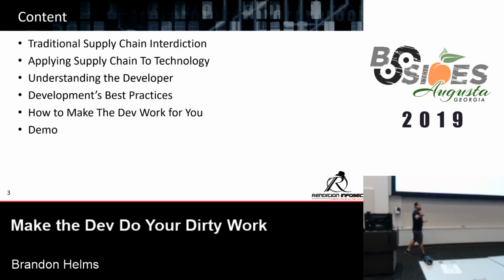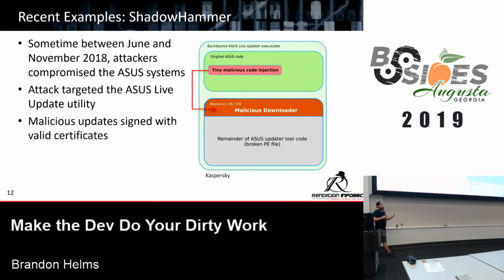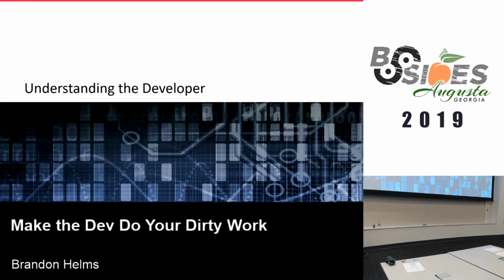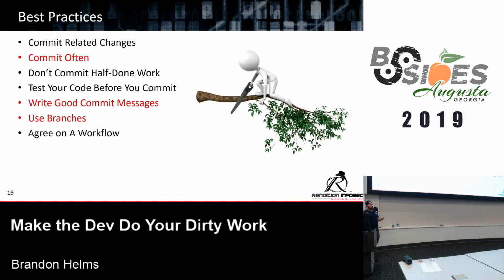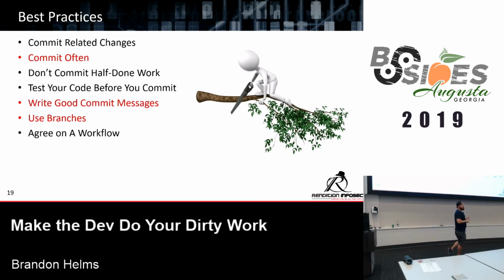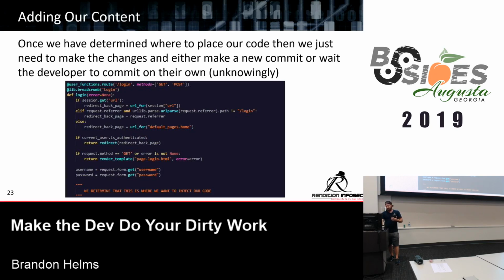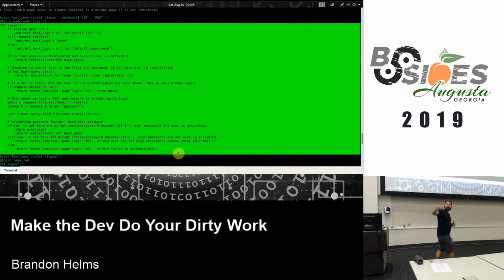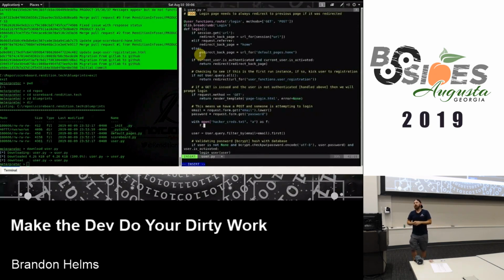Brandon Helms - Make the Dev Do Your Dirty Work